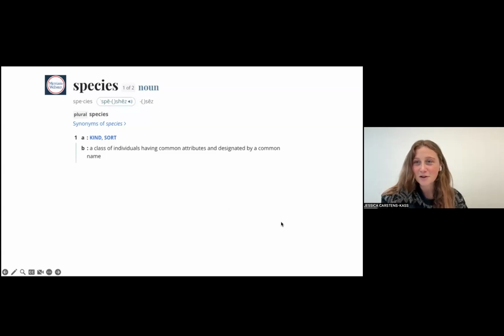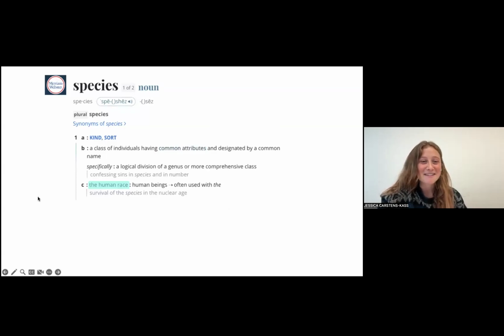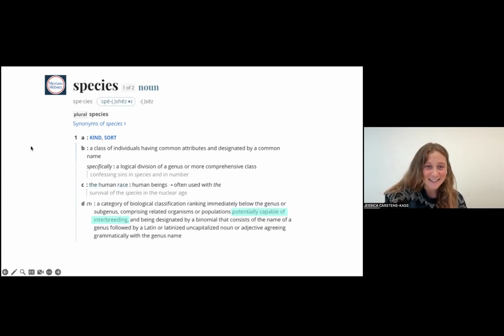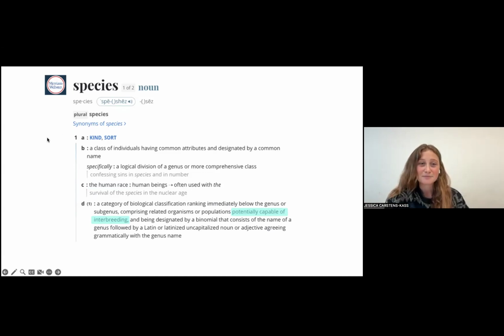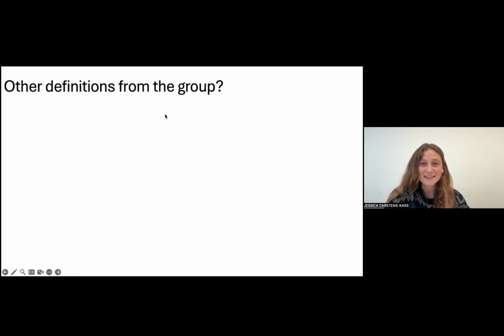Siobhan Braybrook | What is a species?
An open discussion between Dr. Siobhan Braybrook (UCLA) and our audience on science epistemology, focusing on the idea and definition of a "species."

To join future events live, RSVP for the next seminar